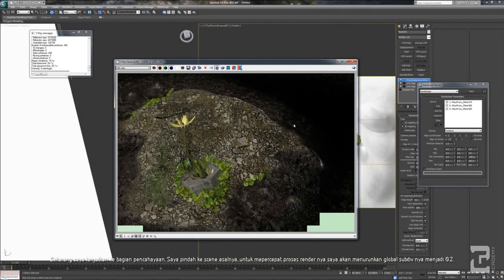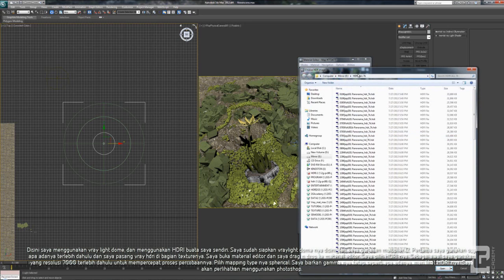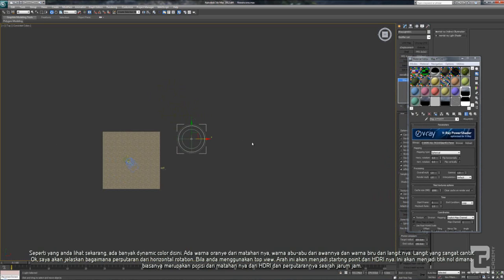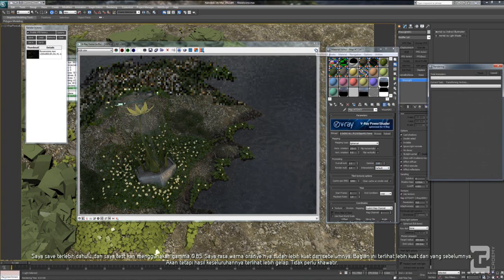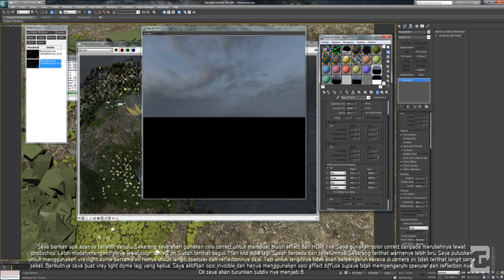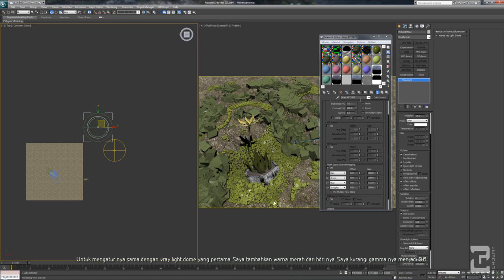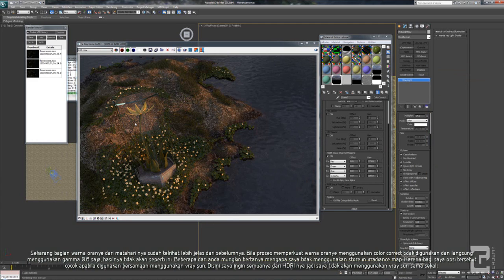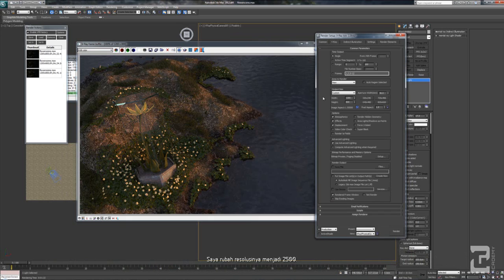Flower of Hope (English with Indonesian subtitle) part 3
I created this video based on the Gundam 00 anime. I'll explain about the idea, how I created the scene, the materials, the lighting and finally the post-production. If you find this video useful for you and your friends, please help me by sharing it. Thank you very much. Please check our 2G ACADEMY courses There you also can subscribe to our newsletter, you will get lots of freebies such as G-HDRI, G-MODEL, G-LEAF, G-TREE, and many more information and cool tutorial FOR FREE.

Bergabunglah dengan komunitas Archviz Indonesia kami (gratis!) untuk bisa berkumpul dan tanya-tanya lebih dalam mengenai dunia Archviz melalui platform khusus kami. Didalam komunitas ini anda akan mendapatkan banyak info, cara mendapatkan income hingga banyak content gratis lain nya yang tidak ada di platform lain.

P.S. : Komunitas ini kami buat hanya untuk 3D Artist Indonesia.

// Follow IG dan FB Page kami untuk dapat update-update tips and trick dan hasil render terbaru.

Hi, nama saya Reinaldo Handaya. Saya ingin membagikan pengalaman dan pengetahuan saya di dunia architectural visualization untuk membantu kamu semua berkembang baik dari segi skill 3D maupun dari segi bisnis.

Bergabunglah dengan channel youtube 2G Studio